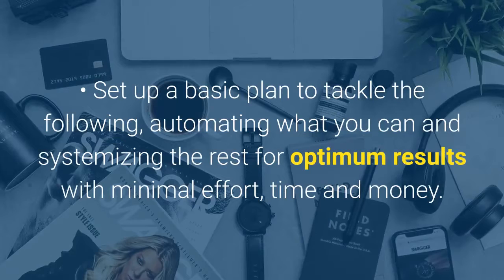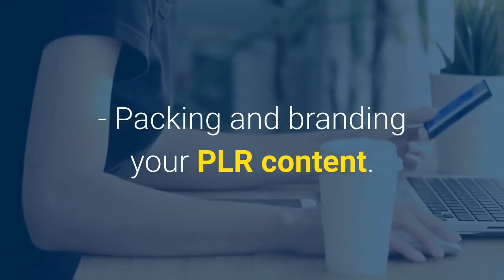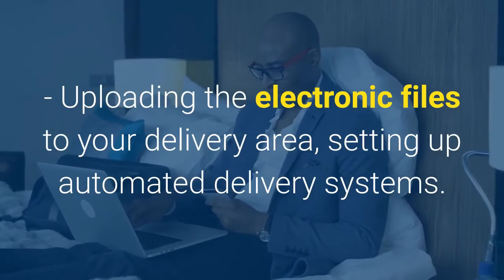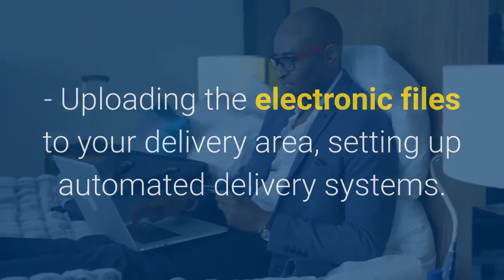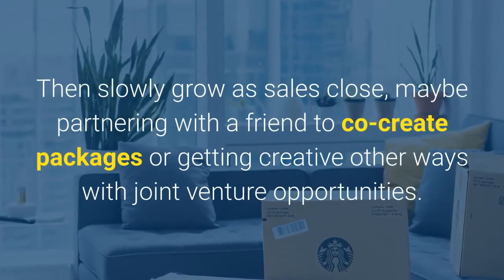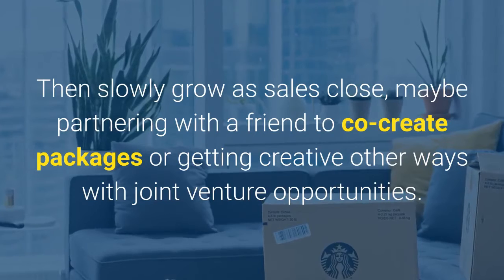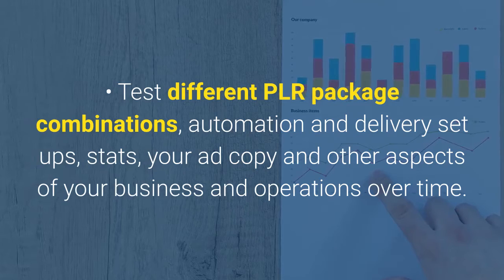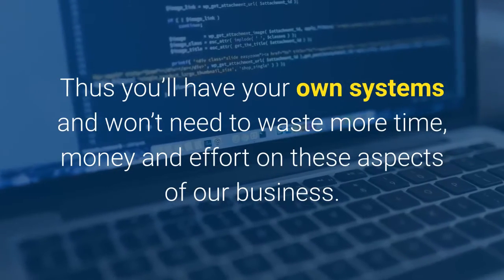Growing Your Business With Private Label Rights | Making Money From Home Selling PLR On Ebay.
Welcome to my video Growing Your Business With Private Label Rights | Making Money From Home Selling PLR On Ebay. Get over 800 master resell rights products

FREE TRAINING
Special Webinar discover a proven automated system to create a 6 figure income.

This is a Resell Rights Vault Video.

In This Video I Will Reveal How You Can Get Products You Can Sell As Your Own.

A lot of Internet marketers use private label rights (PLR) products and eBay to grow their businesses.

Here’s how…

Some PLR memberships come packaged with keyword lists.

Use these along with other research tactics to find popular selling items in your niches.

You can use the free eBay Pulse section or eBay’s research paid tools to see which products are popular sellers / hot items,

check out the auction prices, win info, digital photos, auction sales copy, and specials or bonuses, etc.

The goal is to see what you think prompted shoppers to place bids and compete.

Find good PLR products to sell.

Check the rights you have with your license to make sure you can sell your PLR on eBay.

Some may require minimum pricing or minimum changes to the original content first.

Then package some PRL content into small reports to sell at low cost as lead generators.

And package other PLR content as upsells – ebooks, guides, etc.

These can be sold either through high-priced auctions and / or off eBay through your own website, ezine / newsletter or blog.

Set up a basic plan to tackle the following, automating what you can and systematizing the rest for optimum results with minimal effort, time and money,

Packing and branding your PLR content.

Uploading the electronic files to your delivery area, setting up automated delivery systems.

Start with baby steps.

You don’t have to spend thousands of dollars on the best video, audio, photo, word processing, automation and other software, for example.

Take it easy and proceed slow and steady.

Automation and other shopping cart systems also offer trials at no charge. So surf around and tire kick.

Then slowly grow as sales close, maybe partnering with a friend to co-create packages or getting creative other ways with joint venture opportunities.

Test different PLR package combinations, automation and delivery set ups, stats, your ad copy and other aspects of your business and operations over time.

Then as you find good items and systems that work, repeat them.

Thus you’ll have your own systems and won’t need to waste more time, money and effort on these aspects of our business.

Invest in your business with advanced Internet marketing training, eBay tools and training, your own niche training, etc.

Don’t get lazy.

Stay in tune with the marketplace.

Keep trying. Don’t let a failure hold you back.

Re-brand something, re-package it, revise it and try again.

No one is successful 100% of the time.

Hang in there.

Encourage others and they’ll encourage you in return.

Put these tips to work for your business.

Join a lot of Internet marketers who use PLR products and eBay, and grow your business, too.

Check out the description below for information on how to get over 800 digital products that you can sell as your own.